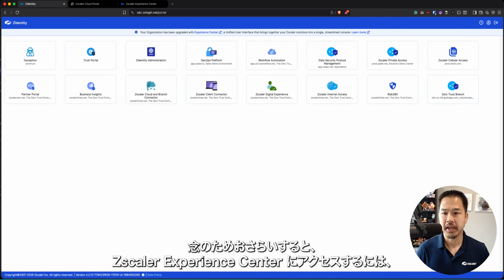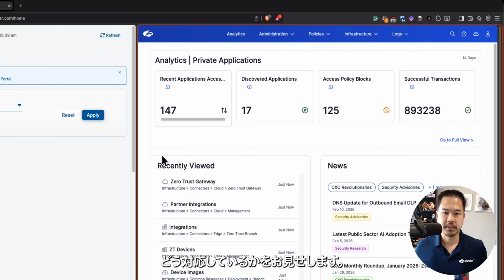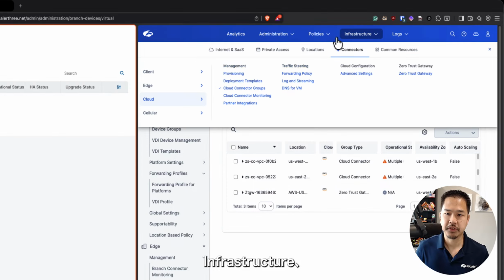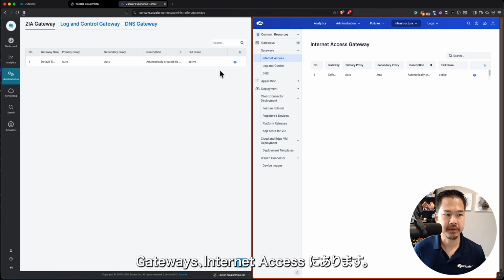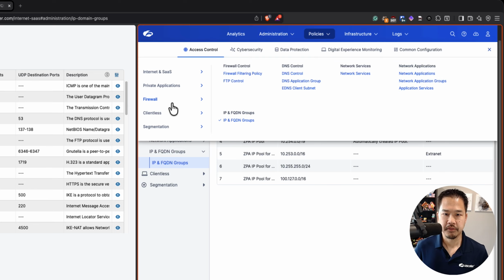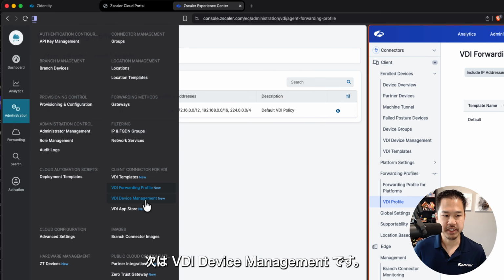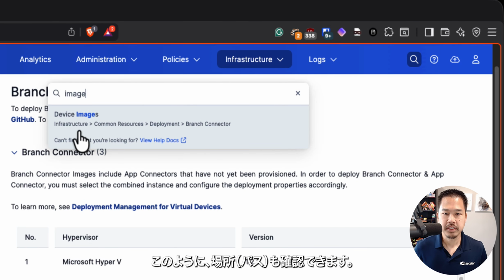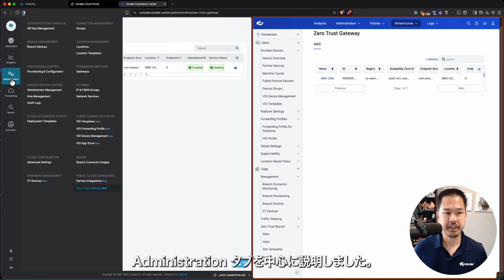Experience Center（エクスペリエンスセンター）第7回：Branch & Cloud Connector（管理編・後編）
Zscaler Experience Center 解説シリーズの 第7回です。

今回は 「Zscaler Branch & Cloud Connector の管理機能（Administration）」を取り上げ、現行コンソールの各メニューが Experience Center のどこに対応しているかを画面遷移ベースで確認します。

この動画でわかること：

・Experience Center 利用の前提：Z Identity for Admins への移行
・API Key Management（Administration → API Configuration → Legacy API）
・Cloud Connector Groups / Branch Devices
・Locations / Location Templates
・Internet Access Gateway（Provisioning Control）
・Admin Management（RBACや権限は主に Z Identity 側で管理）
・IP / FQDN Groups、Network Services（Policies → Firewall 配下）
・Deployment Templates（AWS/Azure/GCP/Terraform/CloudFormation）
・VDI（Templates / Forwarding Profiles / Device Management / App Store）
・Cloud Configuration（Advanced Settings）
・Branch Connector Device Images（検索での見つけ方も紹介）
・Zero Trust Devices（Hardware Management）
・Partner Integrations / Zero Trust Gateway（Public Cloud Configuration）

現行コンソールからの移行後に「どこを見ればいい？」となりやすい管理項目をまとめています。